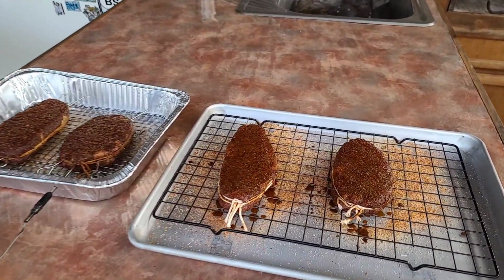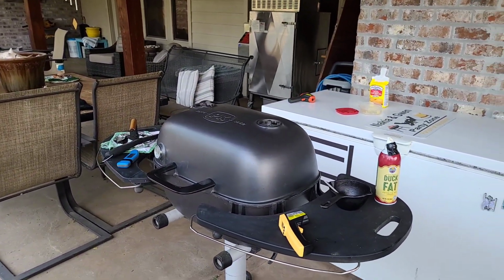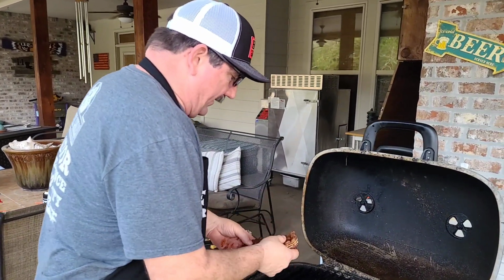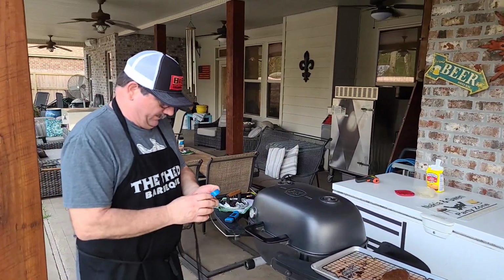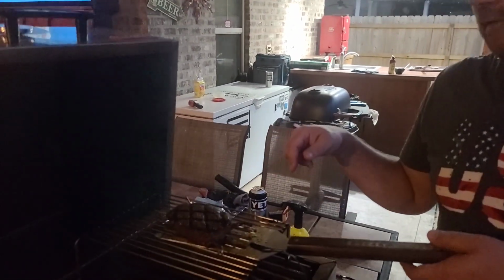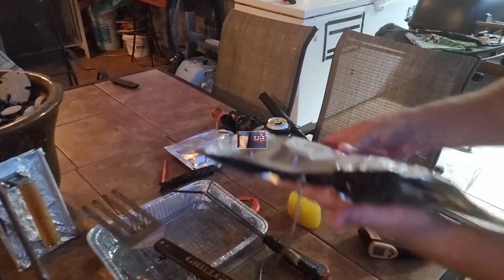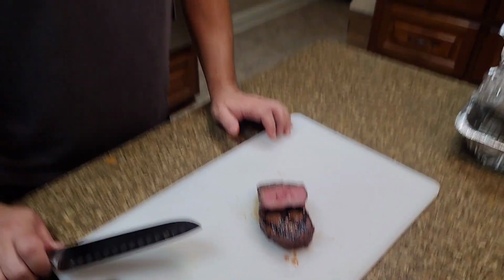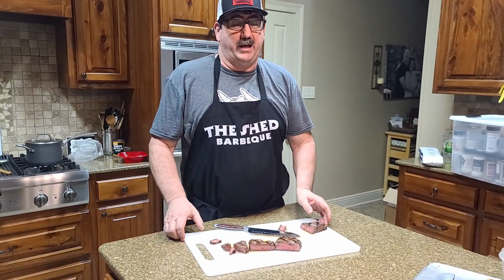2021 Hassell Cattle Shed Throwdown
Hassell Cattle Wagyu Company is supplying the steaks for a double header SCA steak contest on April 10th.  One steak is going to be a wagyu rib eye, the second is going to be a NY strip.

We hope to see you there, either competing or supporting your friends and family.

This is guaranteed to be one helluva show!!!